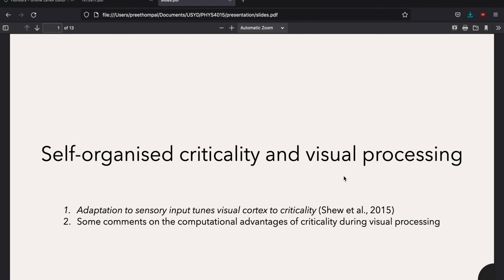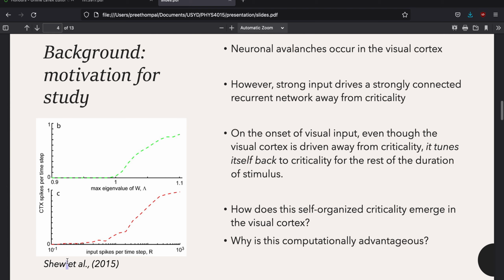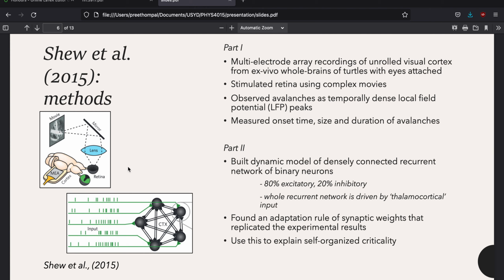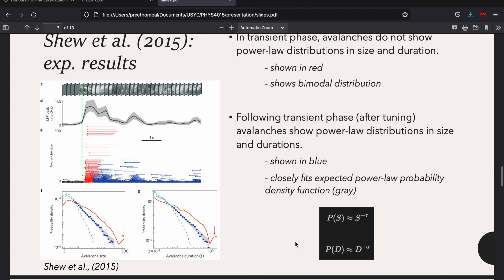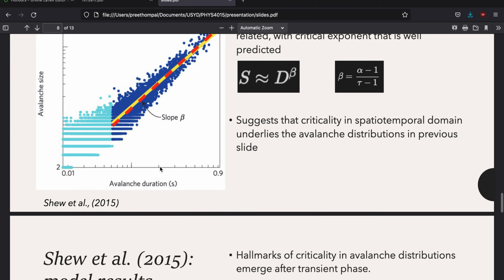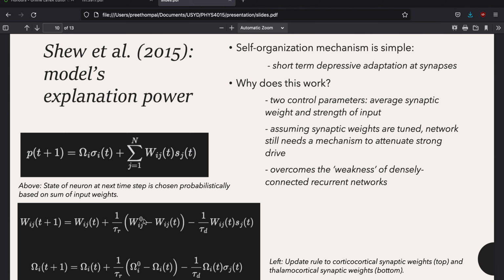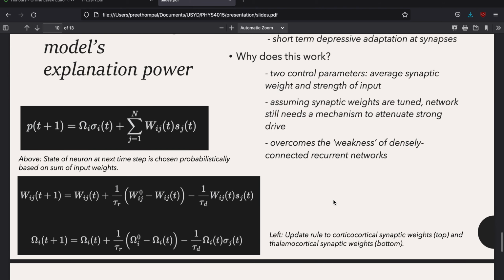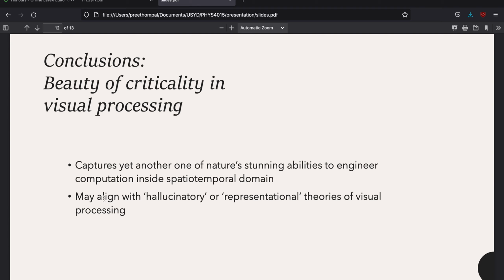How your brain tunes itself when looking at stuff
Recorded presentation on Self-organised Criticality and Visual Processing.

Focuses on paper: Adaptation to sensory input tunes visual cortex to criticality (Shew et al. 2015).

Presentation taken from the class PHYS4015 (Neural Dynamics and Computation), at USYD. We had to pick a paper/topic and present on it.

References:
Cocchi, L., Gollo, L., Zalesky, A., & Breakspear, M. (2017). Criticality in the brain: A synthesis of neurobiology, models and cognition. Progress in Neurobiology, 132-152.
Shew, W., & Plenz, D. (2013). The Functional Benefits of Criticality in the Cortex. The Neuroscientist, 88-100.
Shew, W., Clawson, W., Pobst, J., Karimipanah, Y., Wright, N., & Wessel, R. (2015). Adaptation to sensory input tunes visual cortex to criticality. Nature Physics, 659-663.
Shriki, O., & Yellin, D. (2015). Optimal Information Representation and Criticality in an Adaptative Sensory Recurrent Neuronal Network. PLoS Computational Biology.